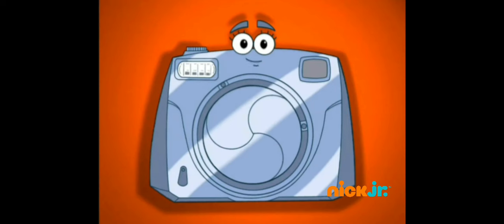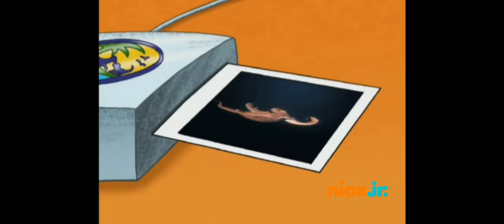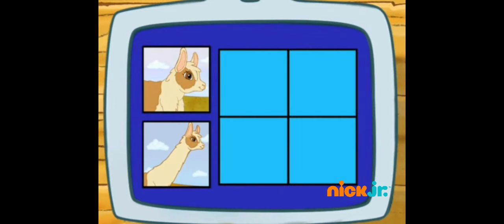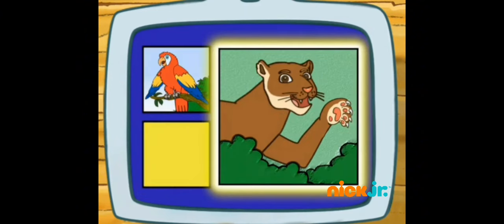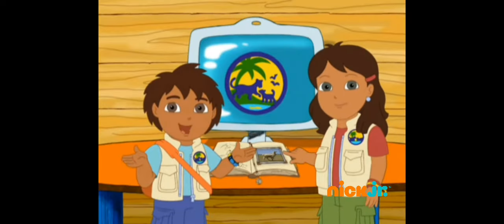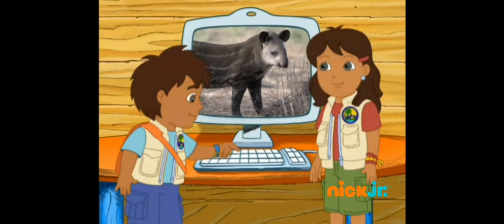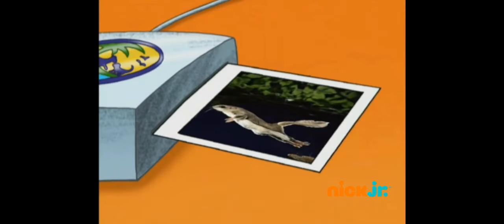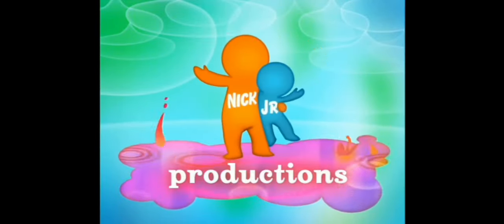New episode on Nick Jr. (Part 4 )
Go Diego Go. is year in 2005. Nick Jr welcome is shows.